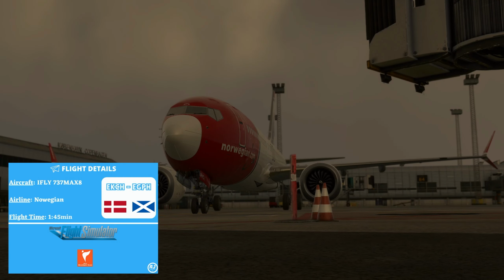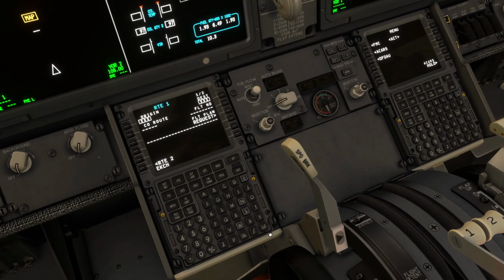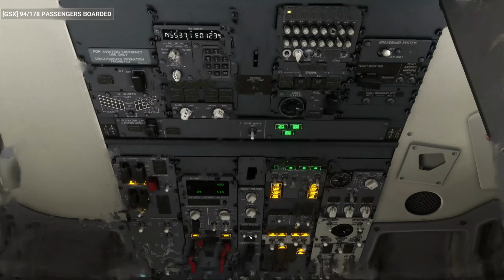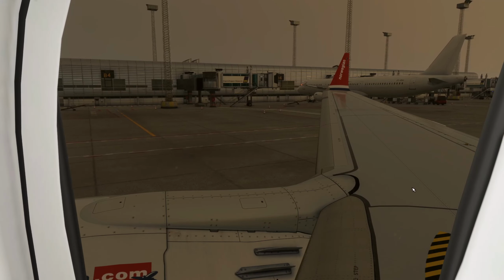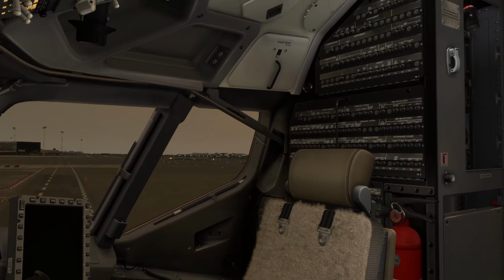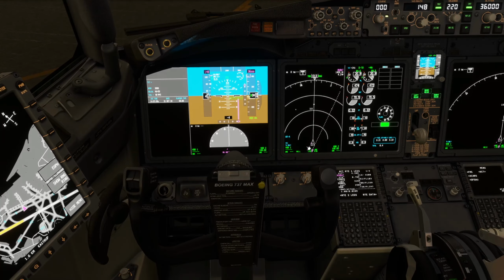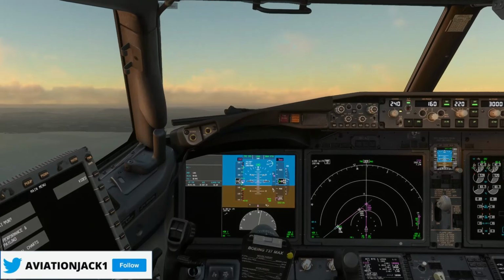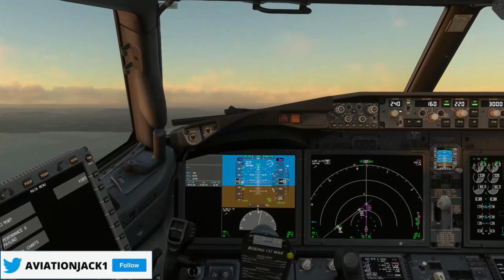[MSFS] IFLY 737 MAX FULL FLIGHT | Copenhagen 🇩🇰 - Edinburgh 🏴󠁧󠁢󠁳󠁣󠁴󠁿 | Norwegian | VATSIM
The day has finally arrived where I fly the beautiful 737MAX aircraft. I have to say I really do love this plane. Such fun to fly!

MY PC SPECS:
- 32 GB Corsair 3000MHz DDR4
- Samsung 512GB NVMe Solid State Drive
- 465GB Samsung SSD 970 EVO Plus 500GB
- Monitor: MSI